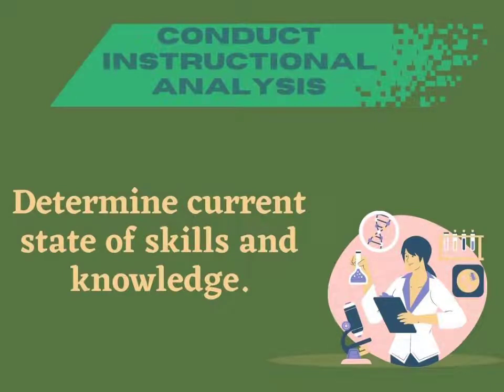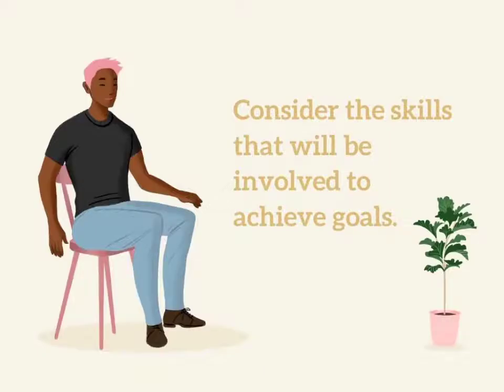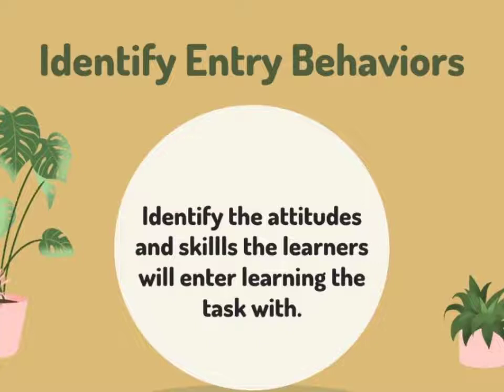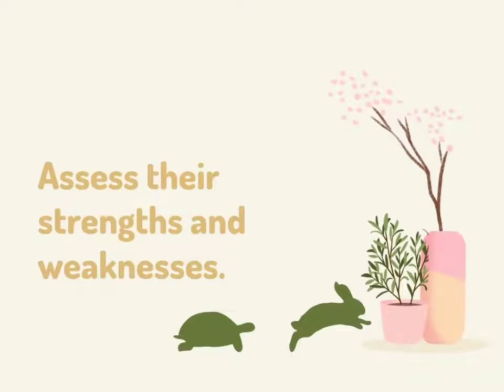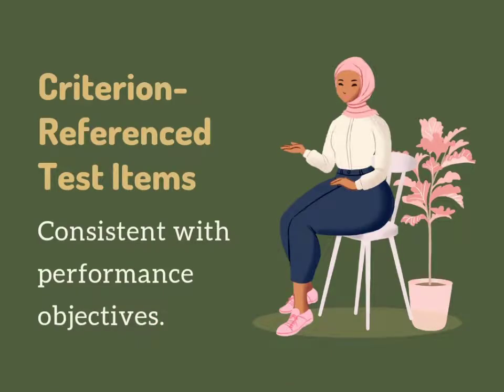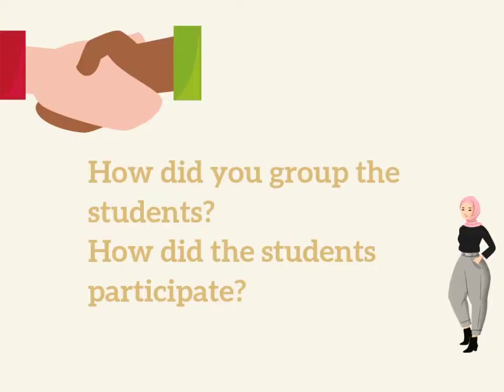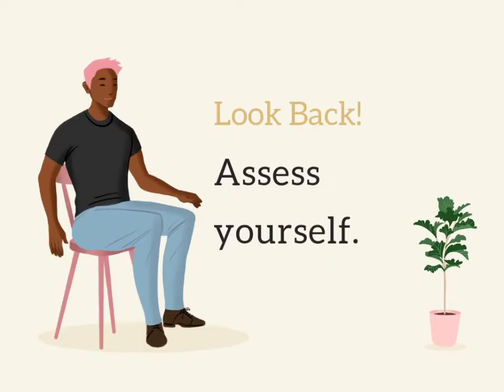PECHA KUCHA DICK AND CAREY MODEL